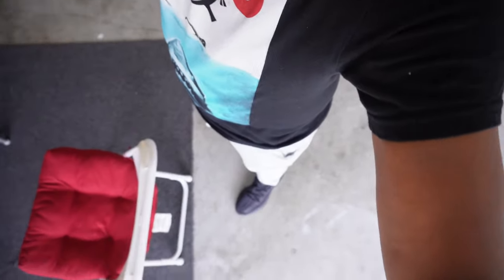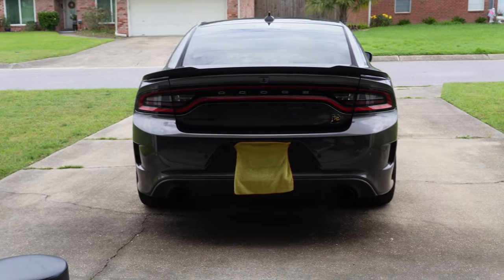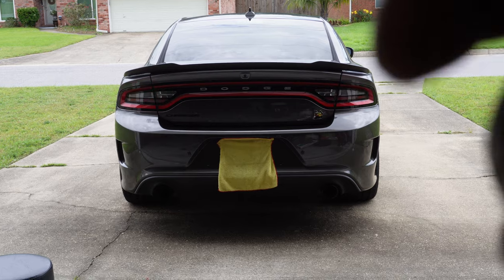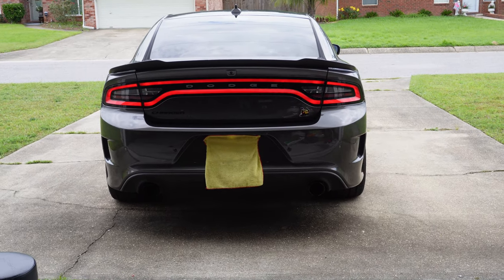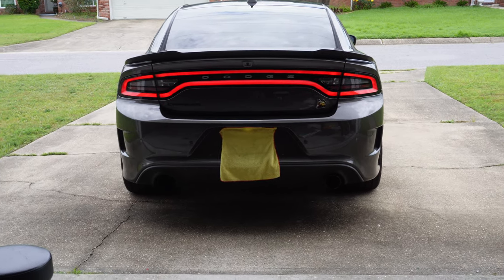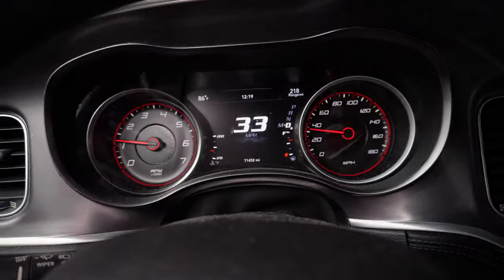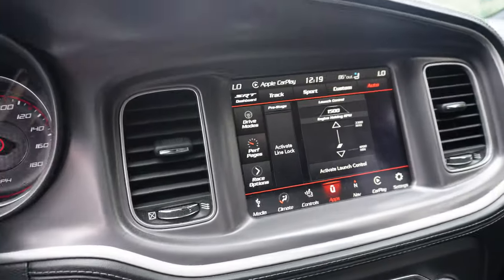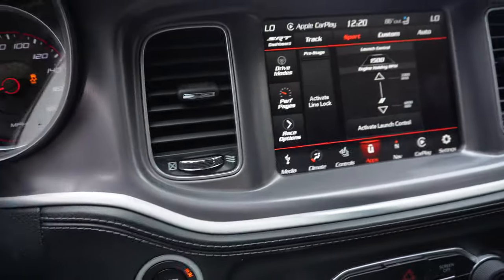Dealership visit - New Brembo Front Breaks! - 2020 Dodge Charger Scat Pack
Whats good Family! Its time for new Breaks! Come hang out at the Dealership with ya boy as we get the Scat Pack serviced. I'll show you whats currently on the lot, and share my experience with this dealership.